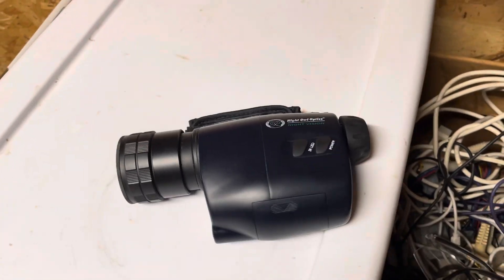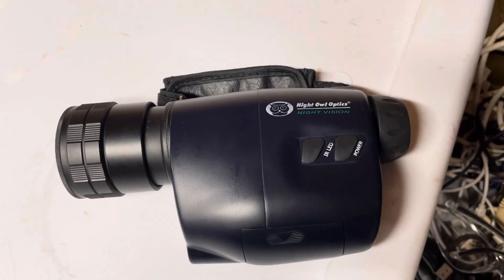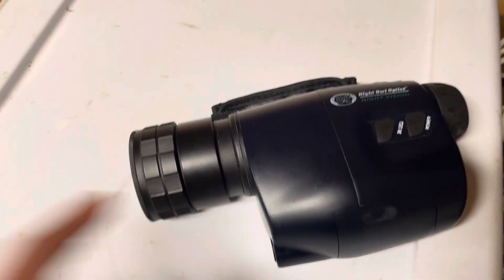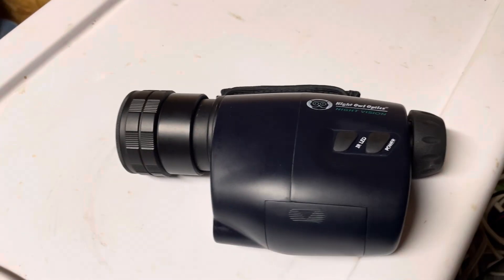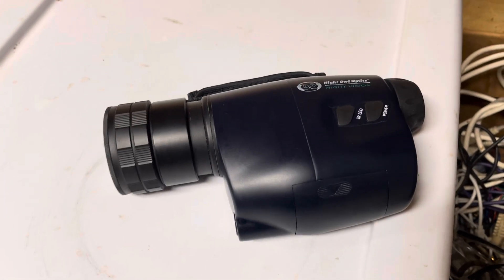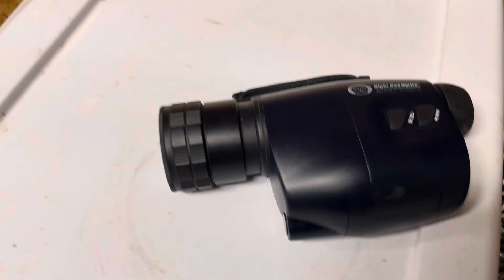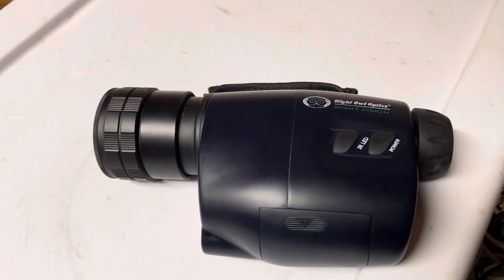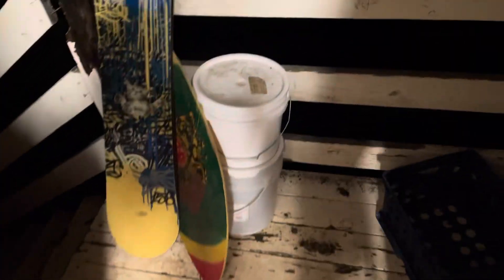Looking at the stars through a gen one night vision monocular ￼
In this video, I’ll show you what it looks like to look at stars through a gen 1 night vision ￼ monocular. It has a generation one image intensifier tube. It is certainly better than looking at the stars with your naked eye.￼￼ Also, I don’t know much about stars, so if I get a constellation wrong, I’m sorry 😂😂😂